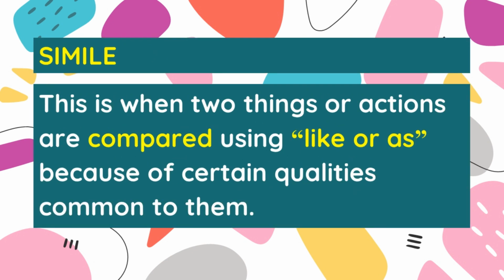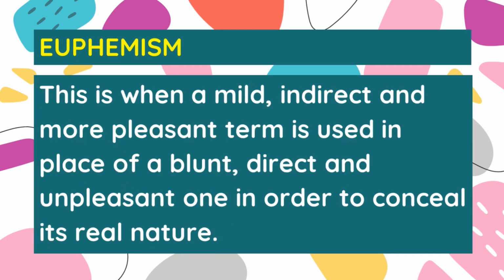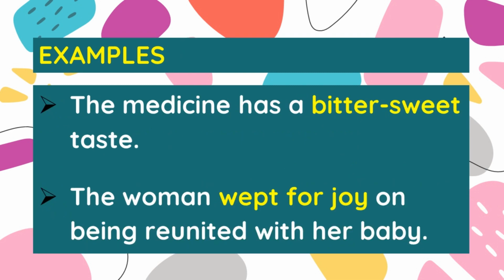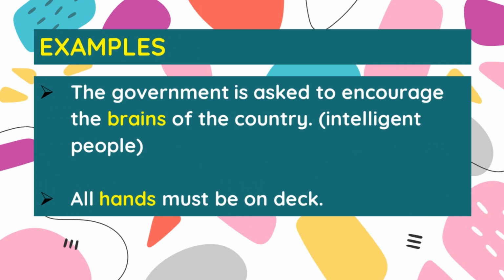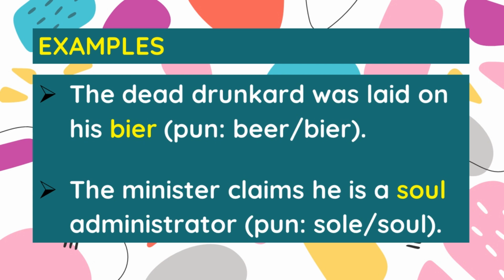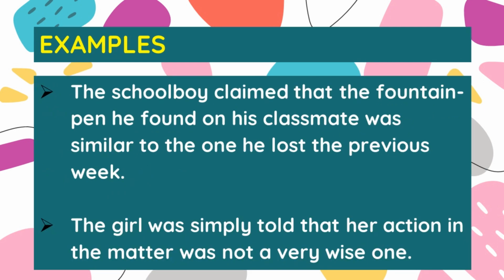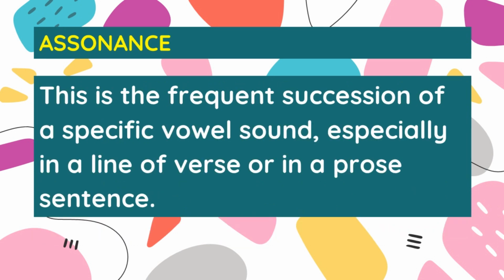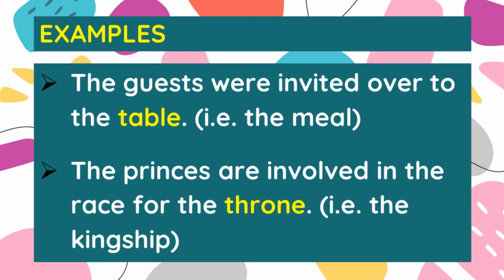Literary Devices: Figures of Speech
Simile, Metaphor, Irony, Oxymoron, Paradox, Metonymy, Litotes, Alliteration, Assonance, Onomatopoeia, Pun, Synecdoche, Euphemism were discussed in this lesson with examples.